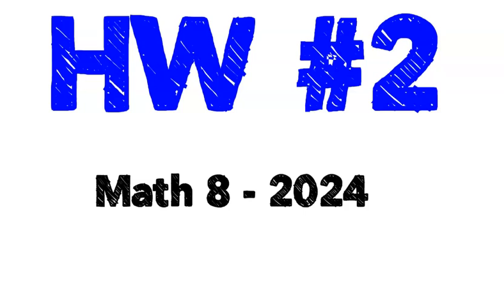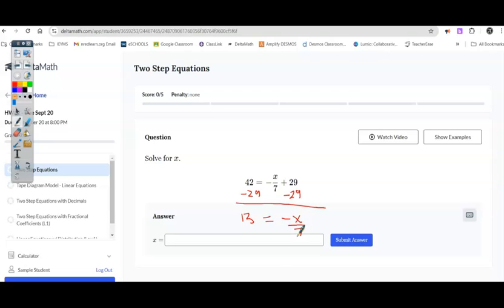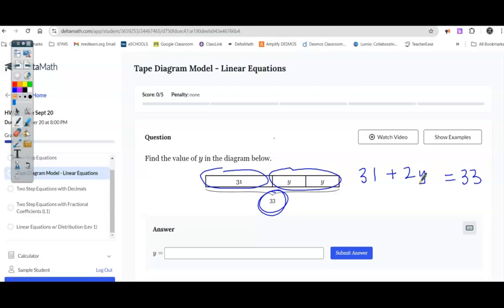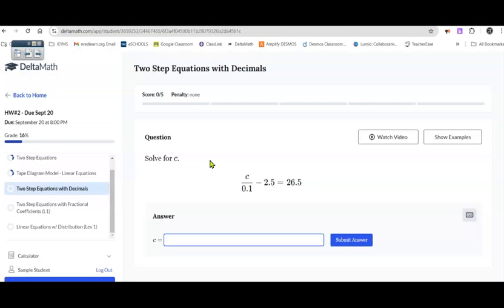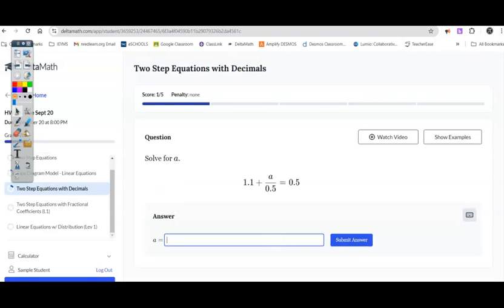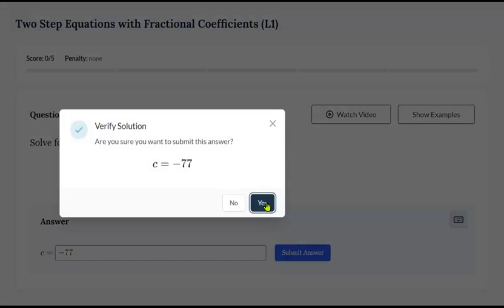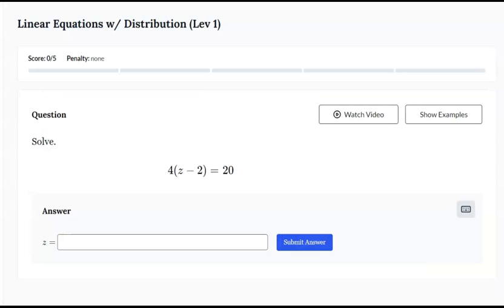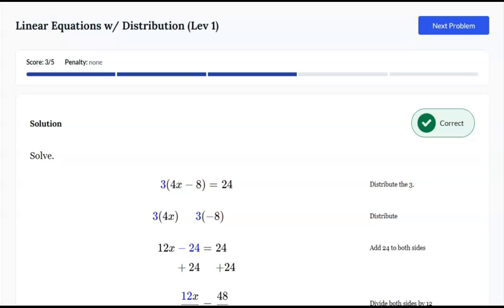Math 8 HW#2 - 2024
Practice the following Skills:
Solving Two-Step Equations
Solving Two-Step Equations with Decimals
Solving Two-Step Equations with Fractions as Coefficients
Solving Equations with Distribution